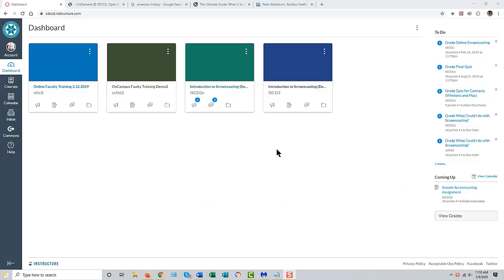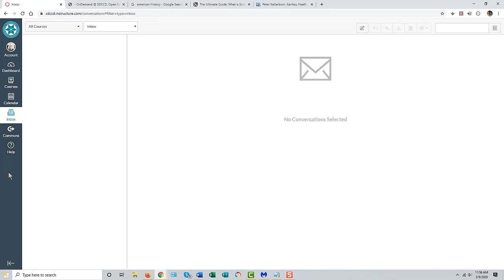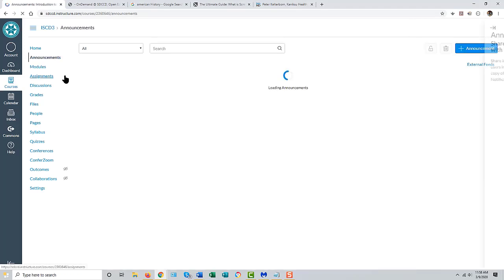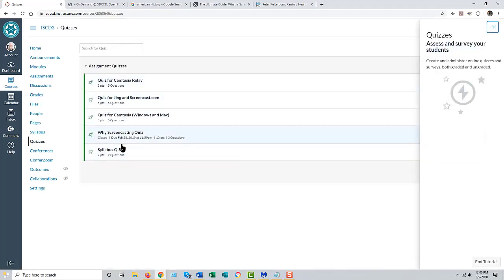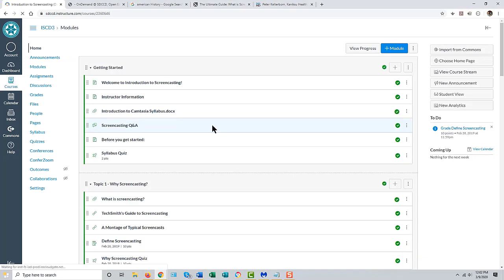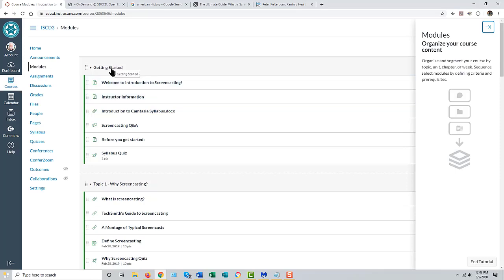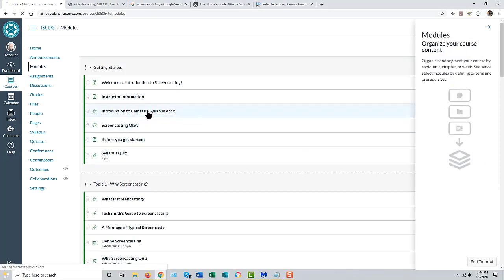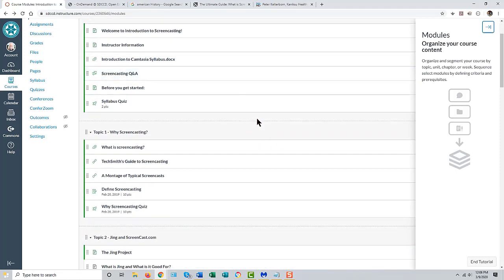Broad Strokes - Anatomy of a Canvas Course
Let's look at a simple Canvas course to see how content and tools are presented and how to navigate the course.